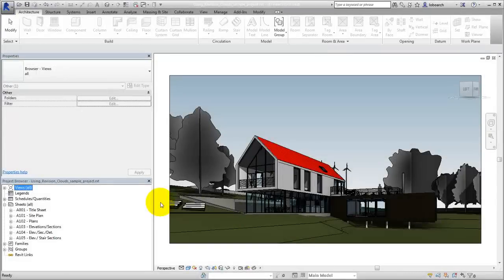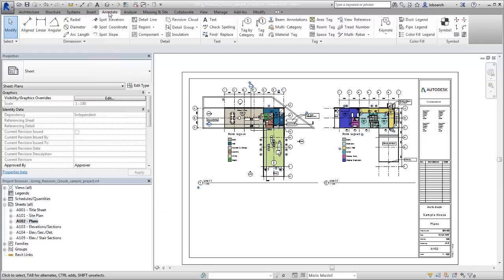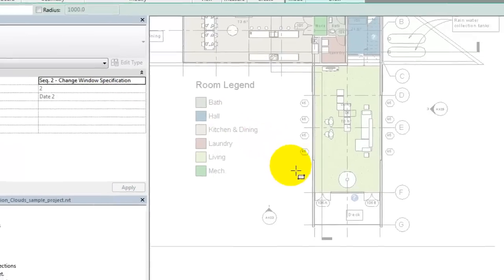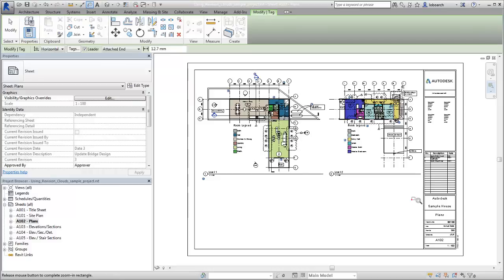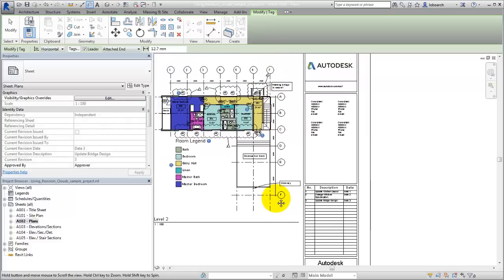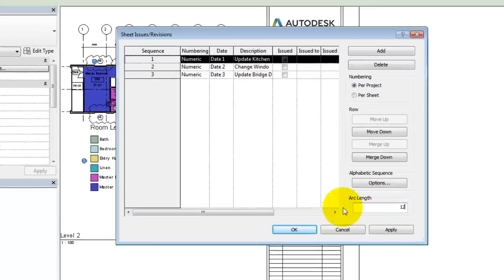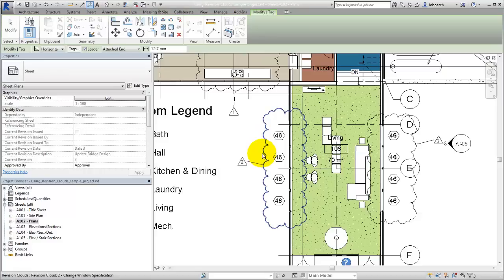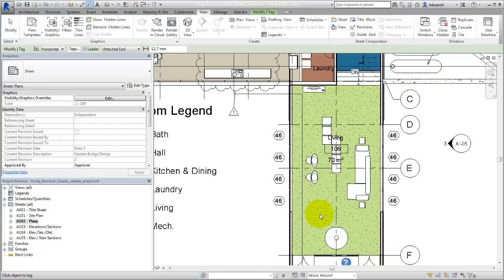Autodesk Revit: Using Revision Clouds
Demonstrates how to place, tag, and delete revision clouds in a model.